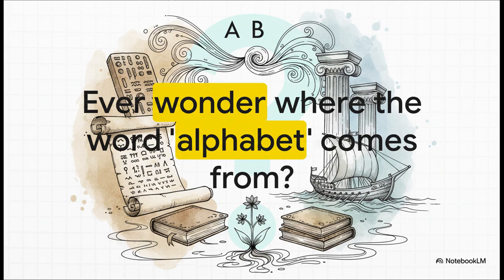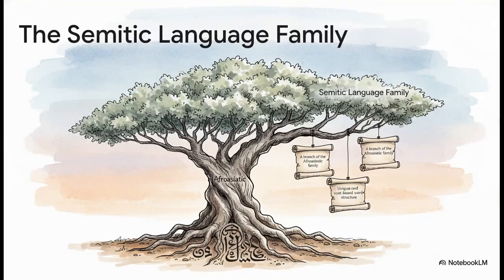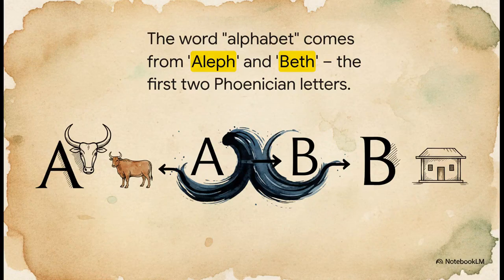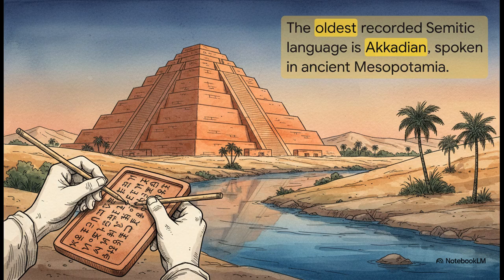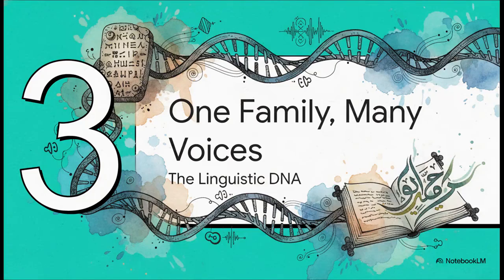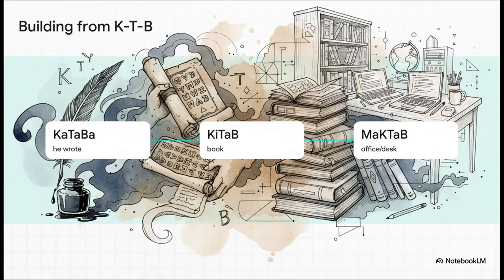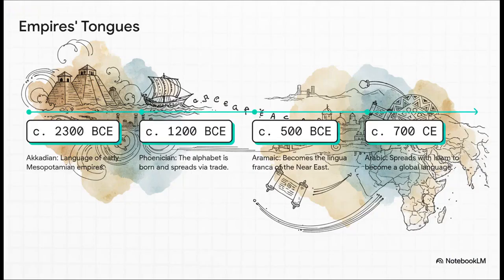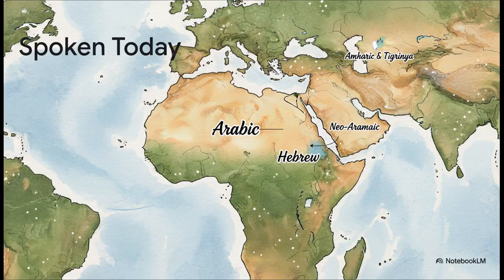Semitic Languages: Voices Across Time and Desert Winds by Brahim Salem